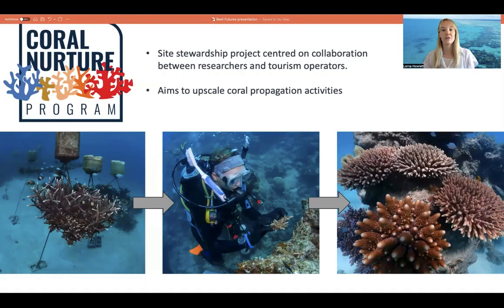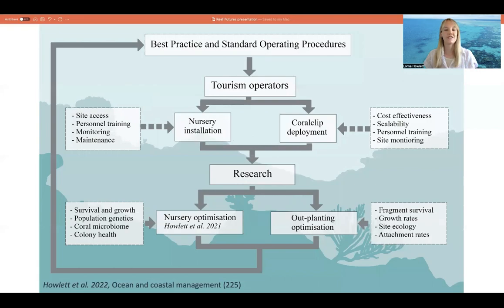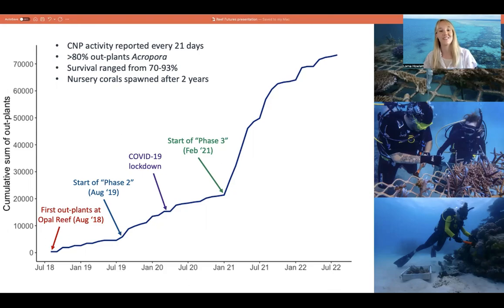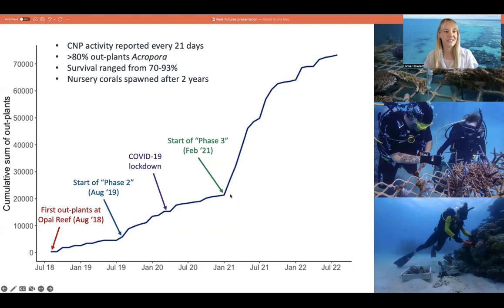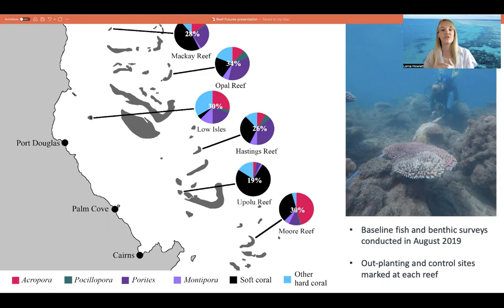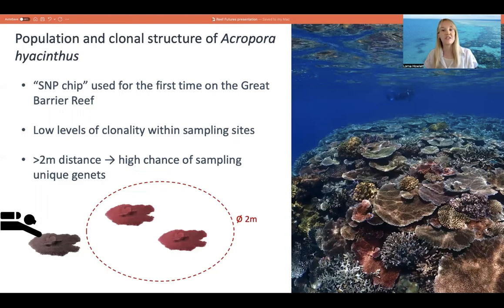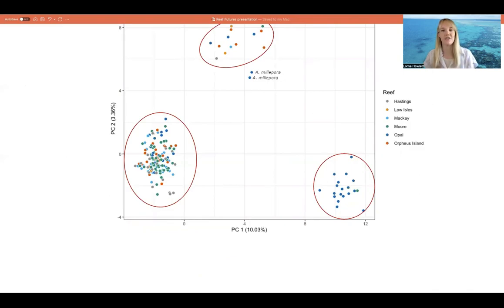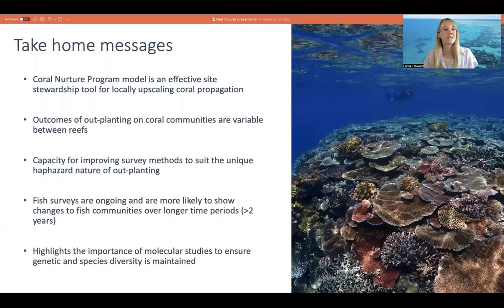Ecological responses to mass coral out-planting at high-value tourism sites on the GBR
Emma Camp- University of Technology Sydney